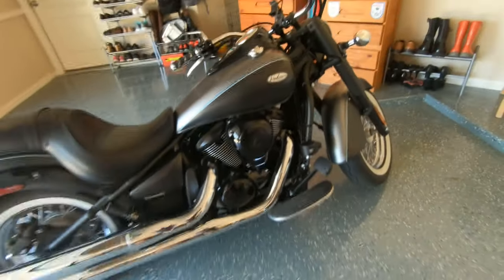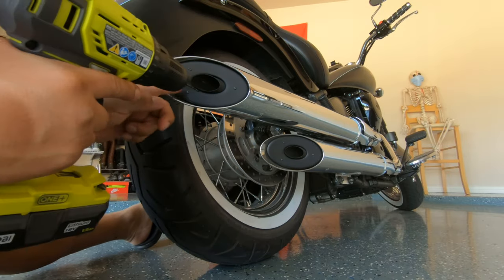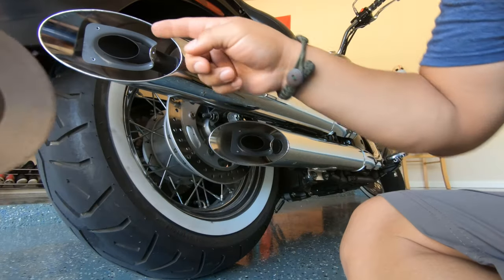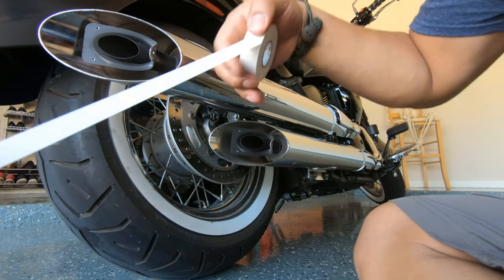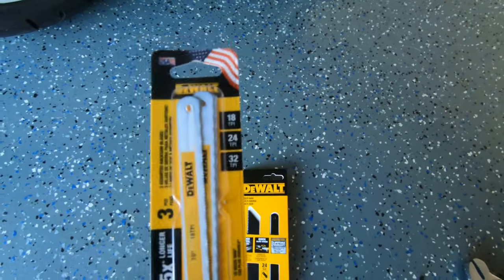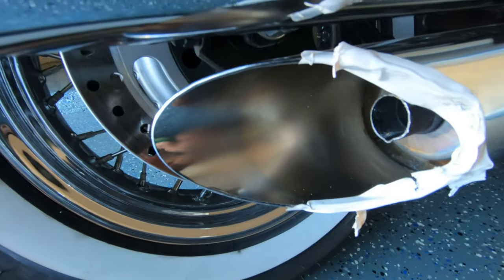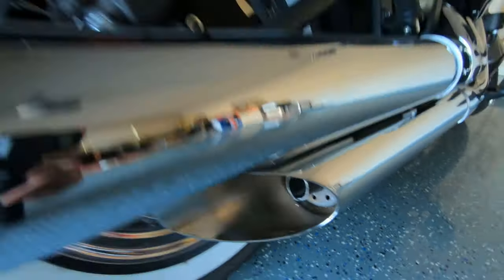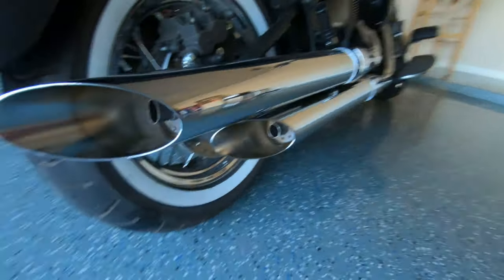Stage 1 - How to debaffle a Vulcan 900 Classic pipes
This is my very first YouTube post on how to debaffle your pipes - Stage 1. Loud pipes saves lives.

This video will show you step by step on how to debaffle your Vulcan 900 Classic pipes.  Note* Do at your own risk.